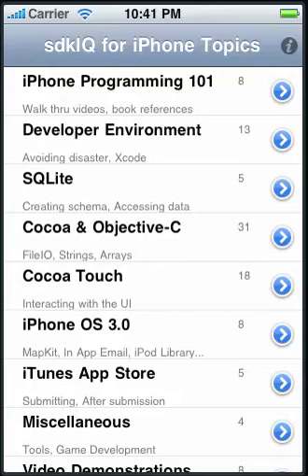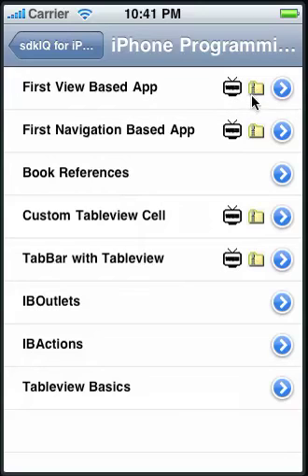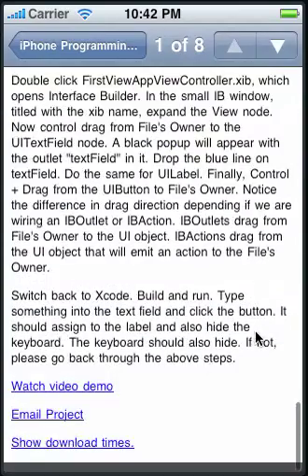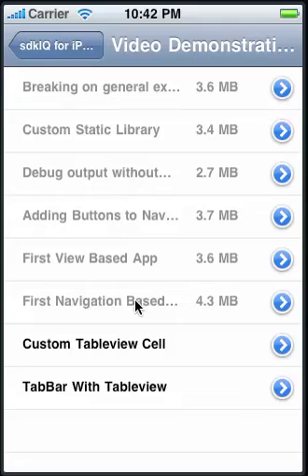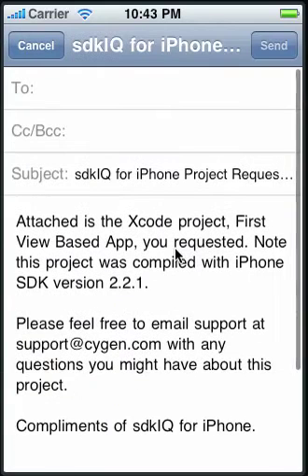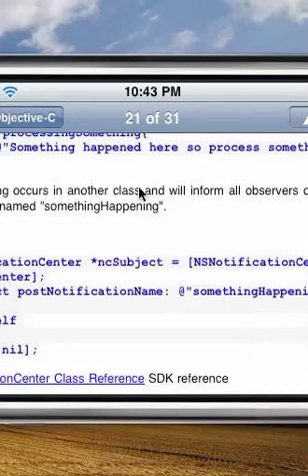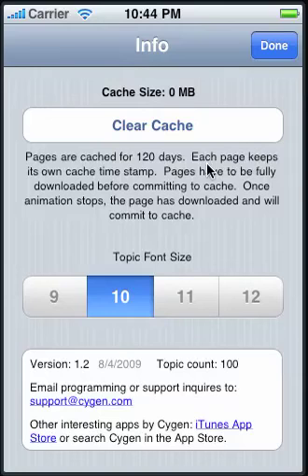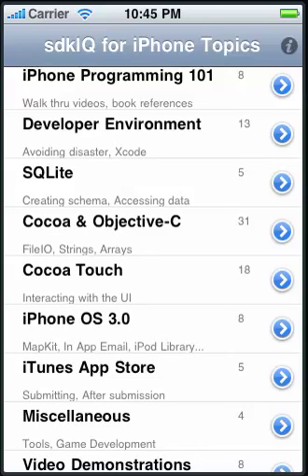Learn iPhone SDK Programming On The Go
sdkIQ for iPhone is an iPhone app that lets you learn iPhone programming on the go.  Use it anywhere since it doesn't require an Internet connection.  A number of tutorials have accompanying video with synchronized text, letting you get the details right without the confusion. sdkIQ also lets you email working Xcode projects to yourself.  Start learning iPhone from anywhere with sdkIQ

Learn more about how to write iPhone apps, please See our iPhone tutorial apps, including sdkIQ,